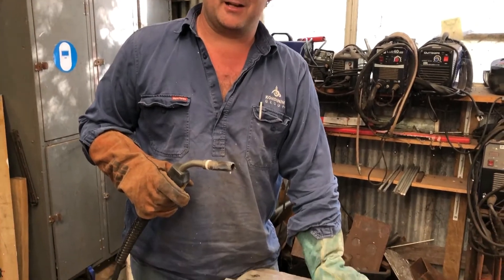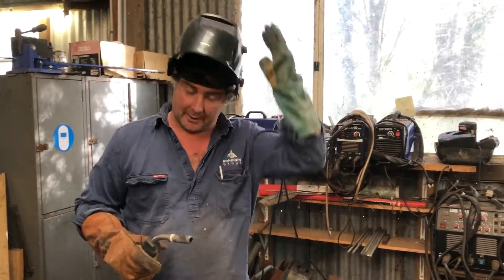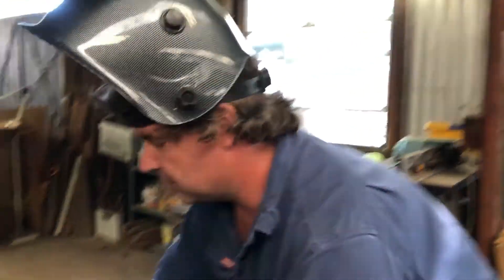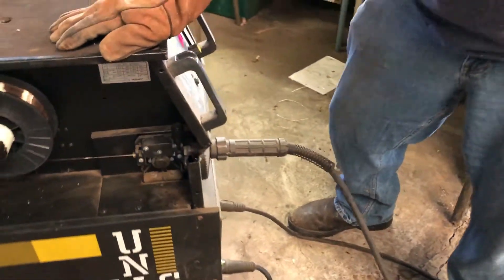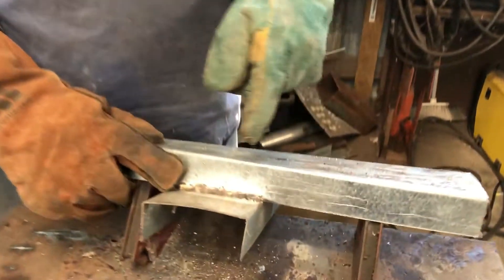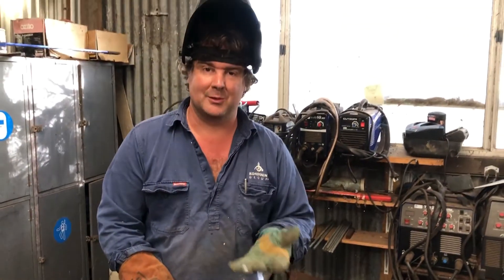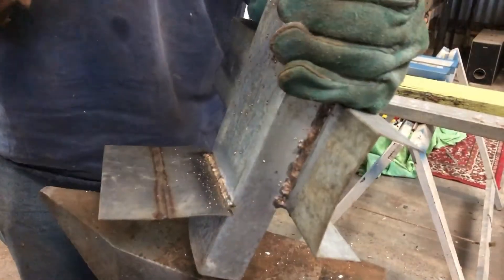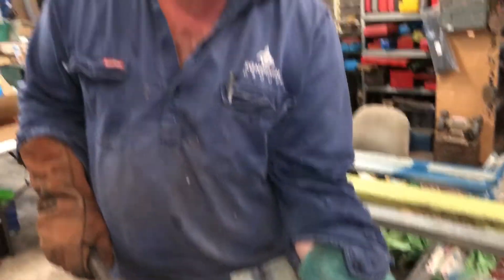MIG brazing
Kondinin Group engineer, Josh Giumelli shows demonstrates MIG brazing